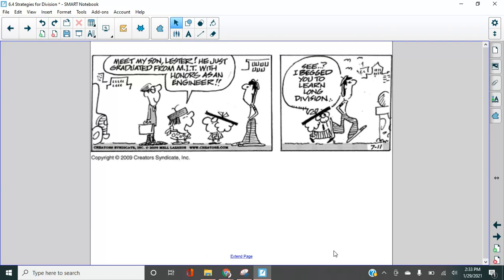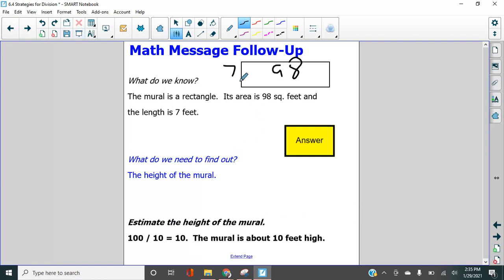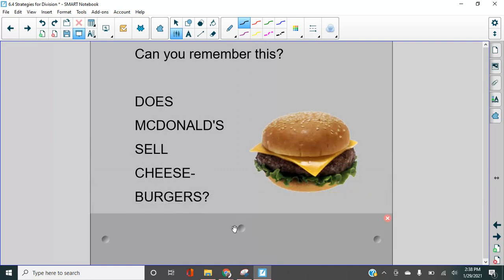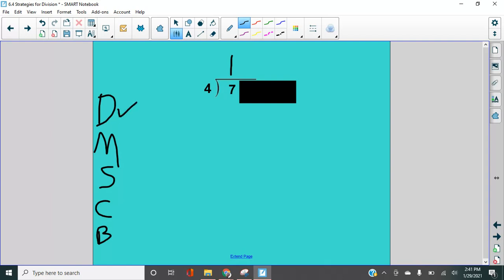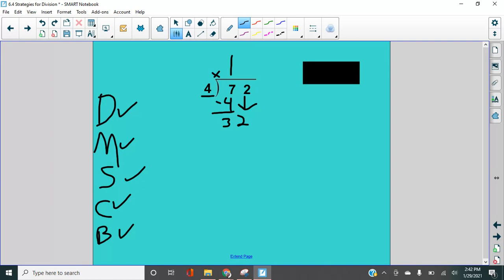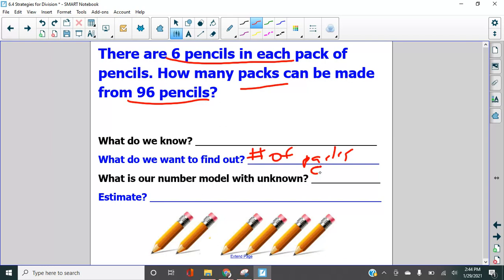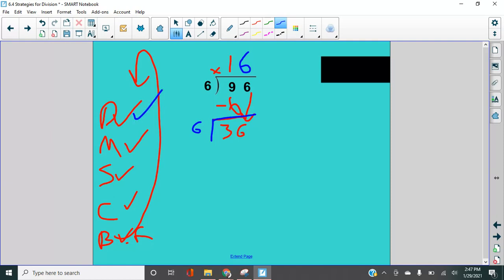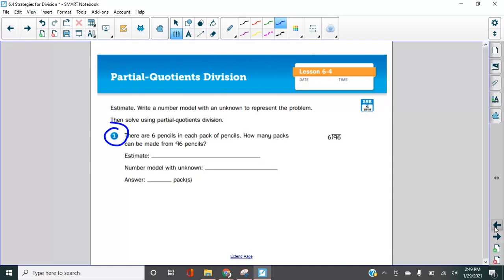Lesson 6.4 - Long Division - Grade 4 Everyday Math